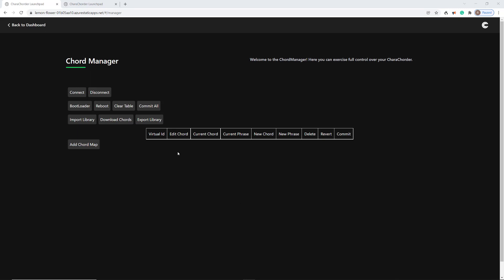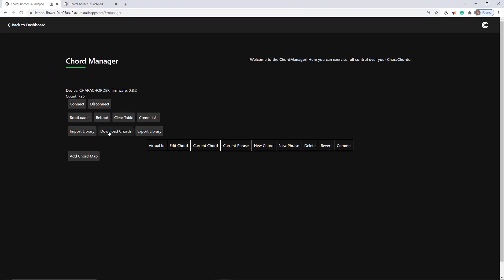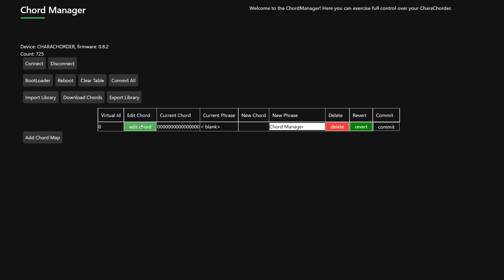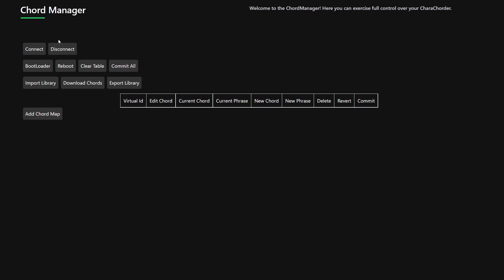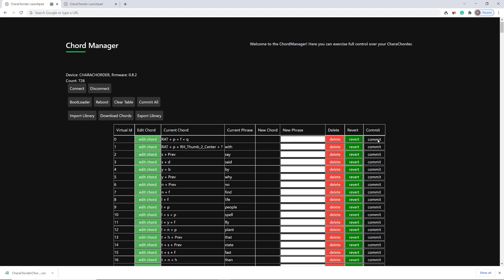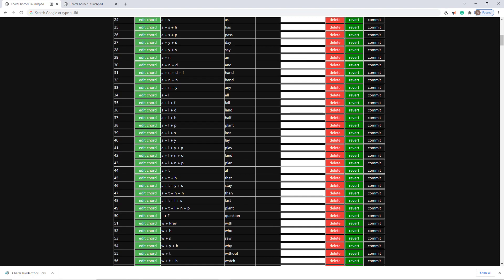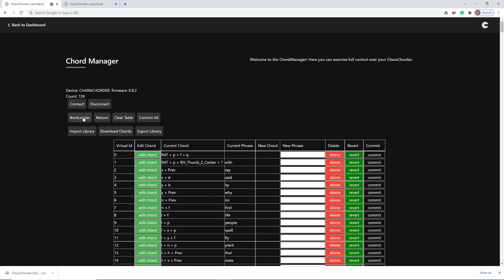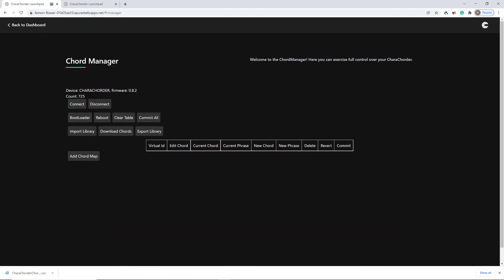CharaChorder: How to use Chord Manager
Learn how to add chords to your CharaChorder keyboard in Chord Manager.

I'm a CharaChorder owner and user. I'm also a self published author who works full-time in marketing for a productivity software company. I'm creating these videos to help the CharaChorder community grow and learn.